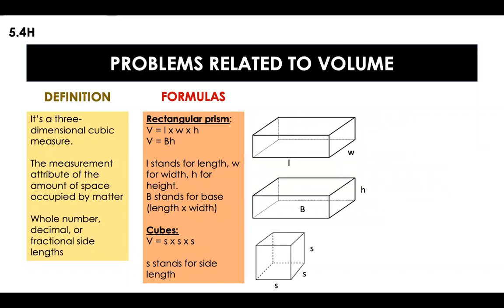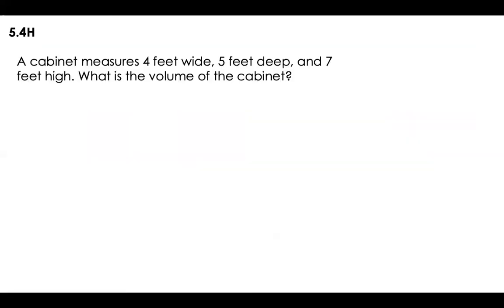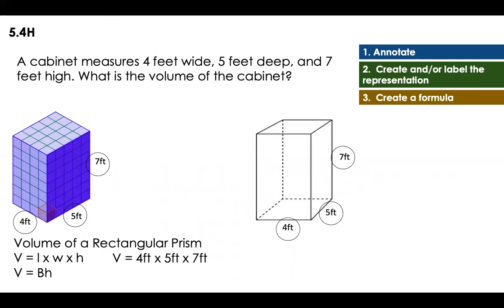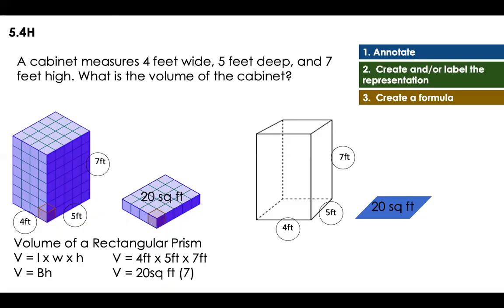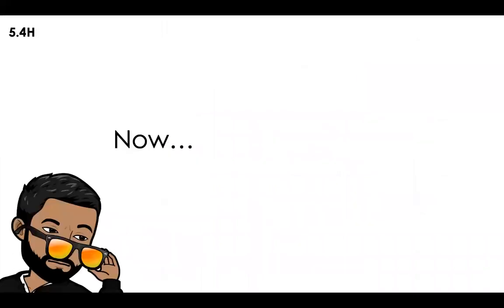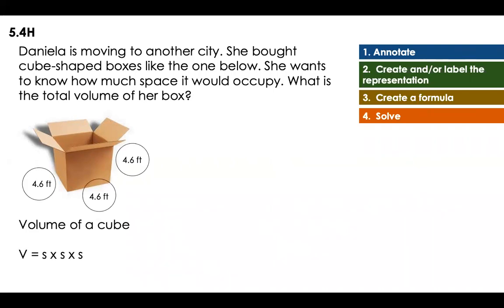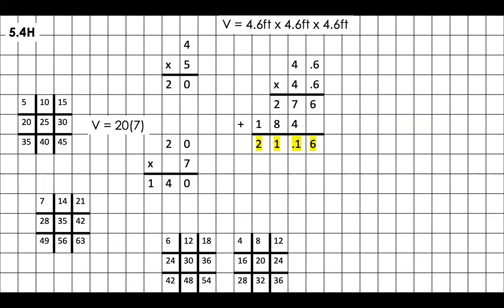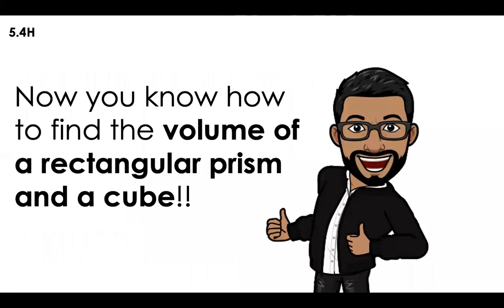5.4H Volume (5th Grade Math)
Based on the TEKS (Texas Essential Knowledge and Skills) 5.4H Represent and solve problems related to perimeter and/or area and related to volume.
I will focus only on how to calculate the volume.